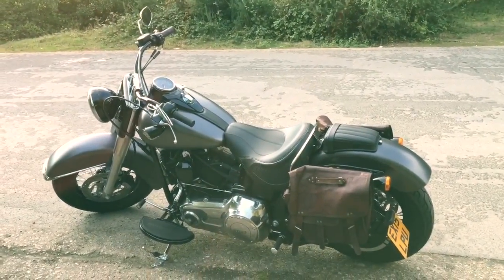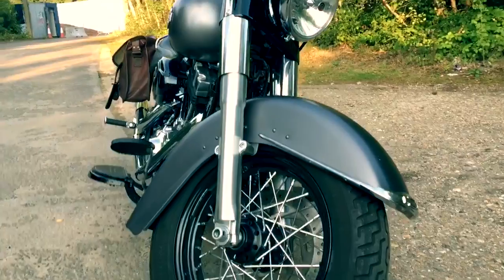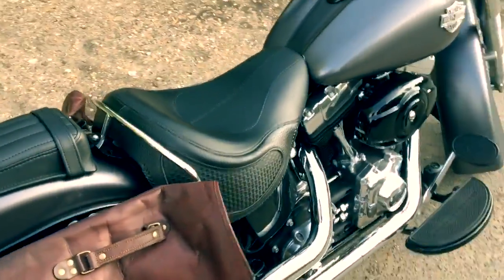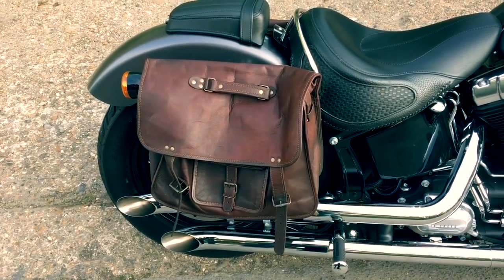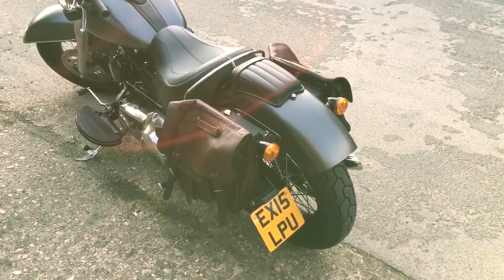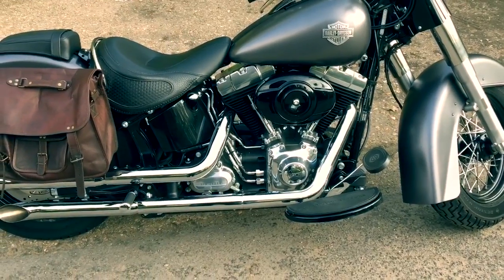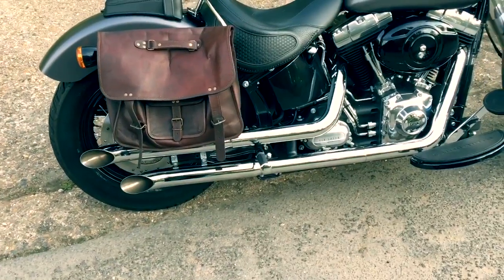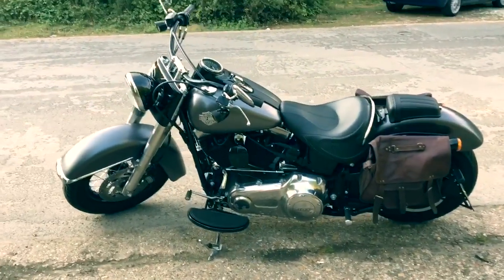Harley Softail Slim customised modified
Here a quick video to show a few mods I've done to my Softail Slim.

By the way, when I say 'fairing', I mean 'fender' (It'd been a long day)